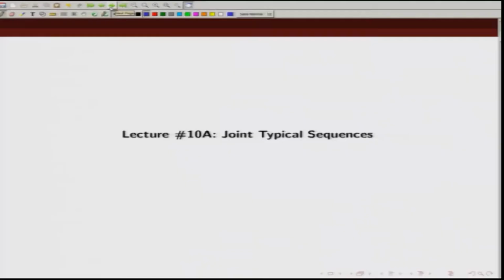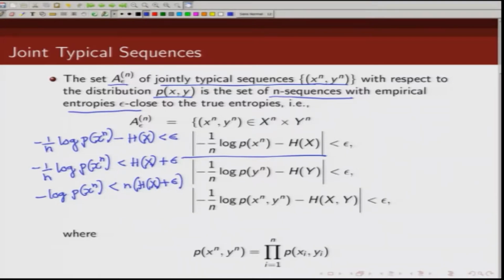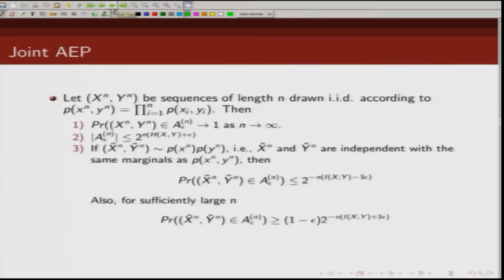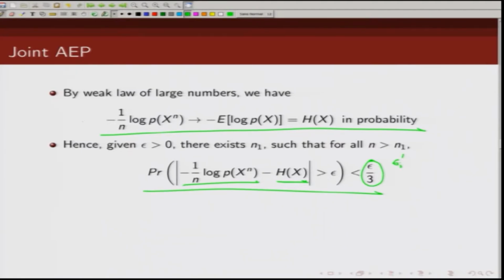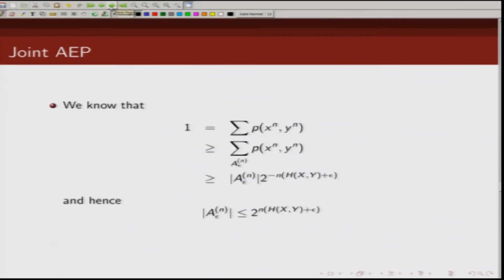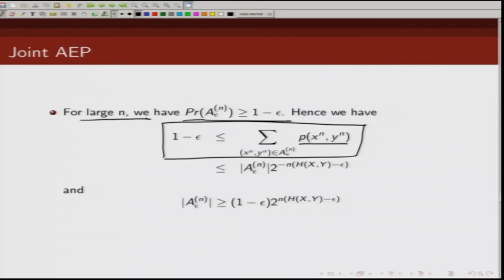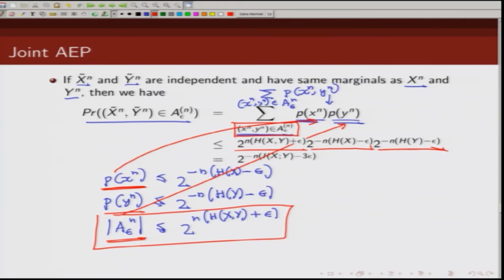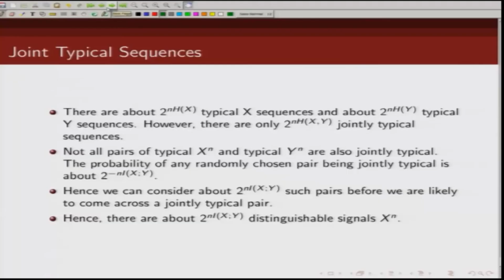Joint typical sequences